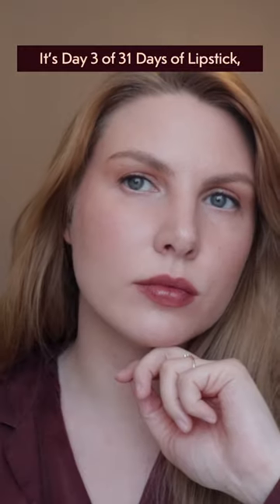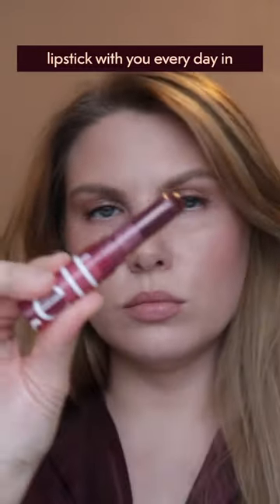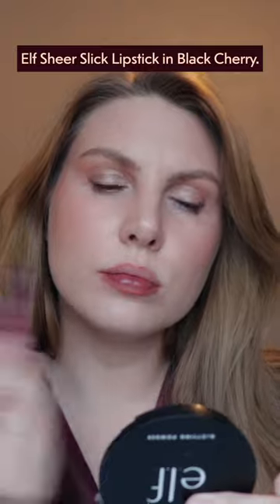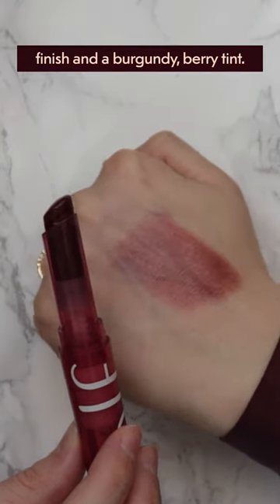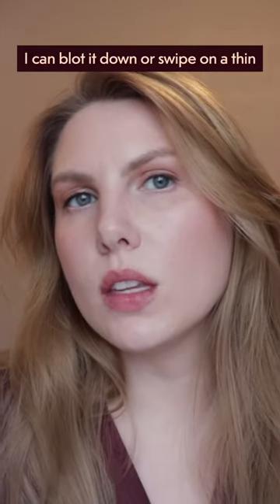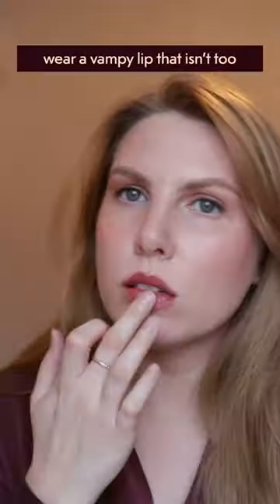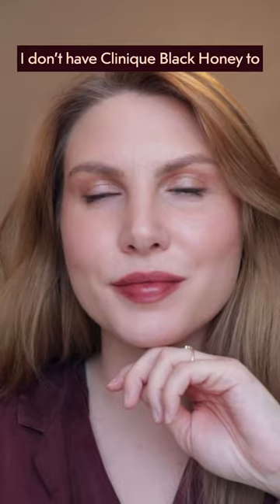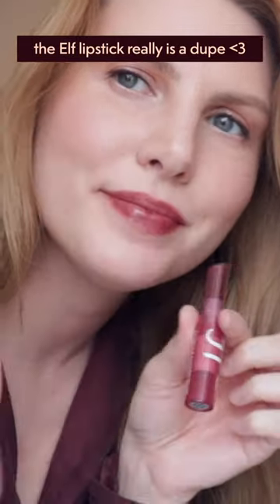Day 3 of Lipmas | Elf Sheer Slick Lipstick in Black Cherry | 31 Days of Lipstick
Happy Lipmas! Every day in December, I'll discuss and review a new lipstick. Today I'm showcasing the Sheer Slick Lipstick in Black Cherry from elfcosmetics.